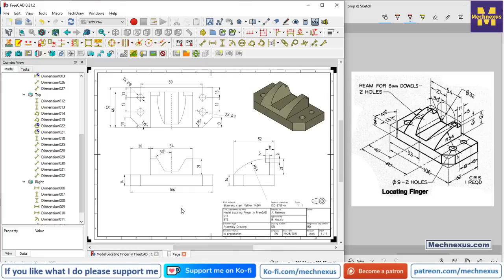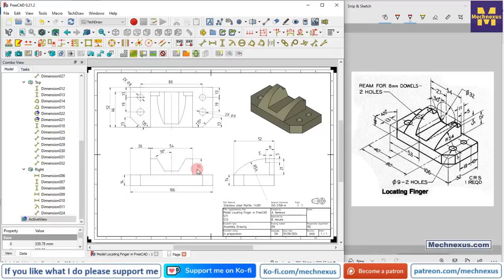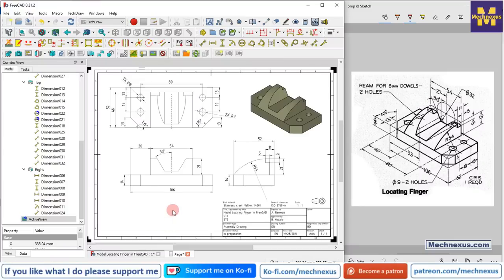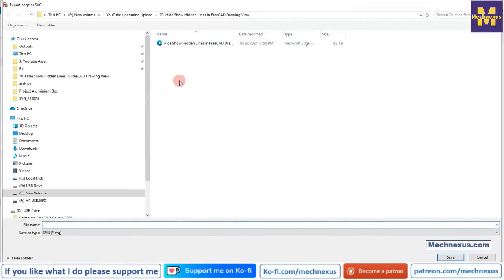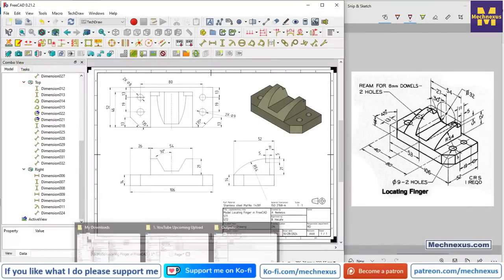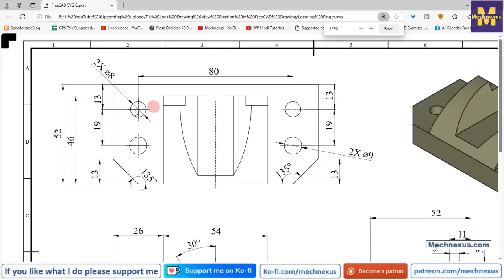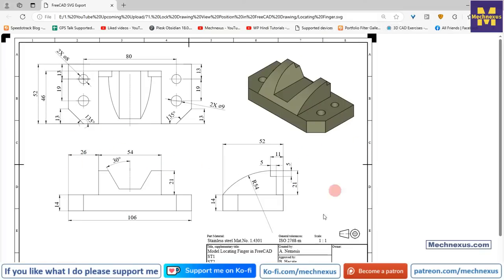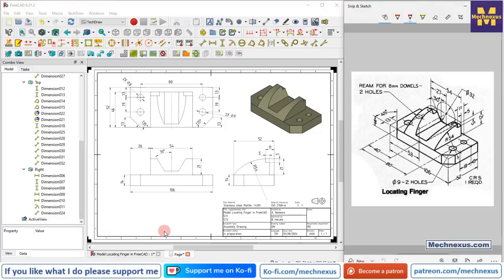Easily Save FreeCAD Drawing into SVG File | Learn FreeCAD | FreeCAD Tutorial | Mechnexus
In this video I have explained How to Easily Save FreeCAD Drawing into SVG File.

Want to master FreeCAD from scratch? 🚀

▶️ *Thanks*
Thanks,
*Amar Patel*